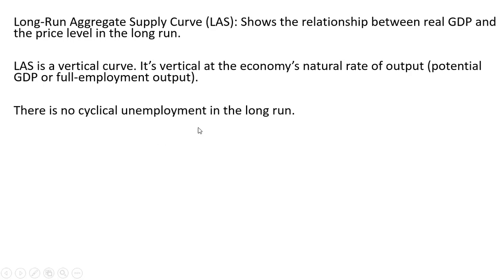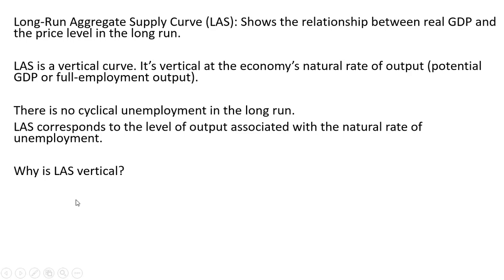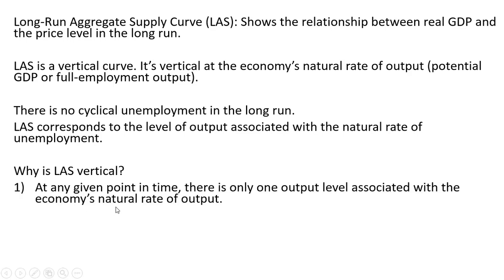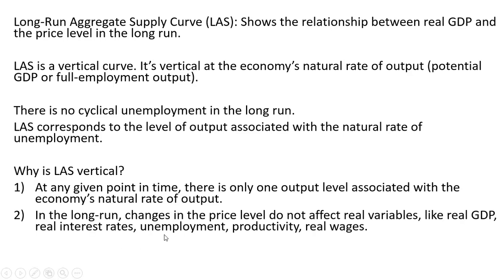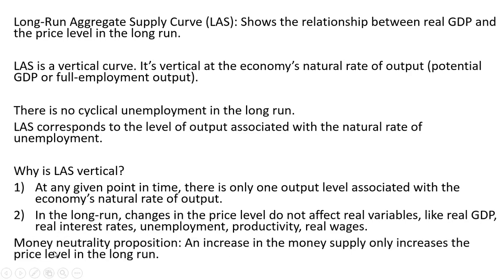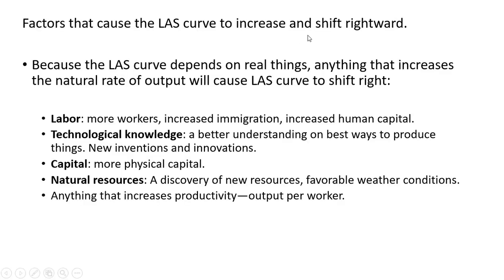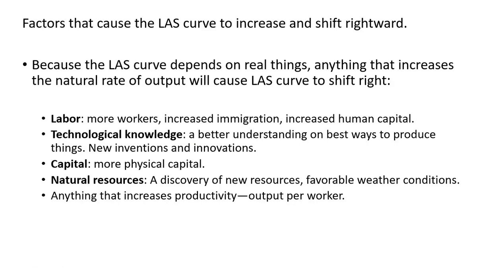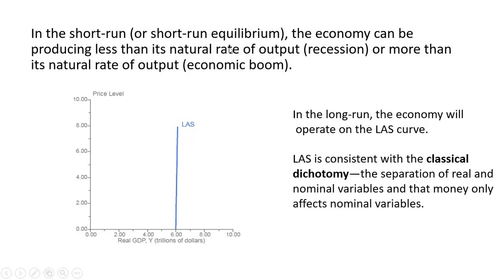Long-Run Aggregate Supply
A discussion of the long-run aggregate supply curve